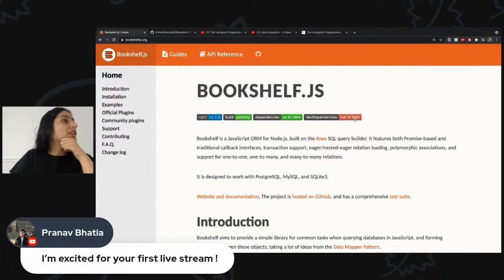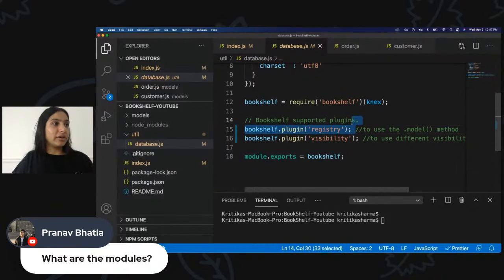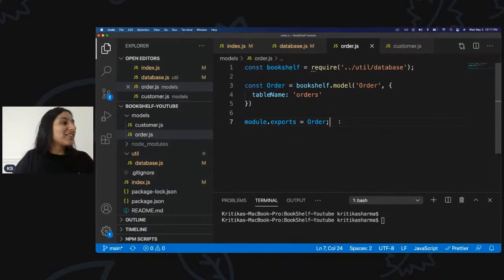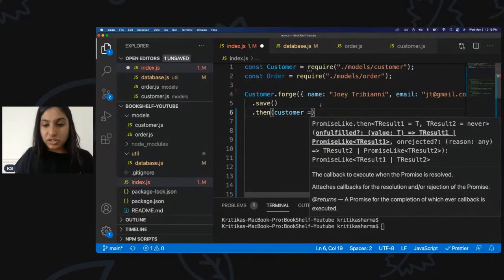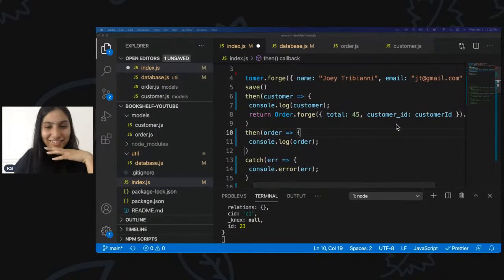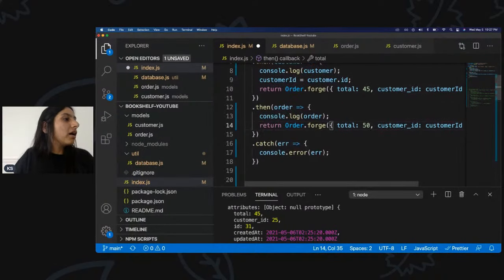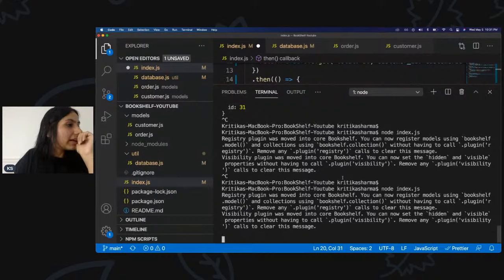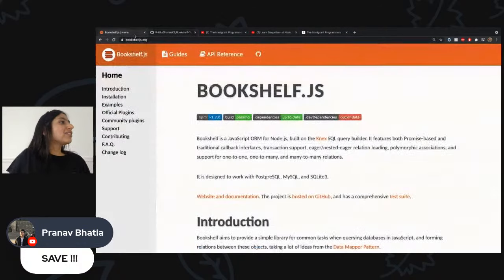Learn Bookshelf JS - A NodeJS ORM with Knex Query Builder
Bookshelf is a JavaScript ORM for Node.js, built on the Knex SQL query builder. It can work with PostgreSQL, MySQL, and SQLite3.
Official Docs:
Chapters:
00:00 Intro
00:52 Introduction ORM Series
02:46 Install NPM Modules
03:38 Establish DB Connection Using Knex
05:27 Bookshelf Plugins
07:00 Creating Models Using Bookshelf
08:55 Defining Relationship between 2 Tables
11:33 Checking the Database Schema
13:04 Insertion Using Bookshelf
24:30 Selection Using Bookshelf
29:30 Summary
31:53 Official Documentation for Bookshelf/Knex
33:00 Outro